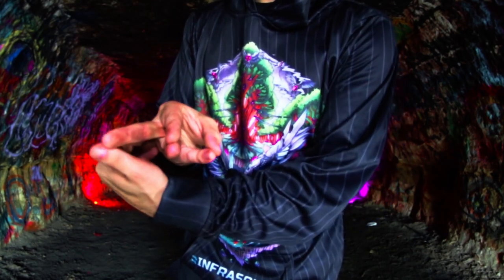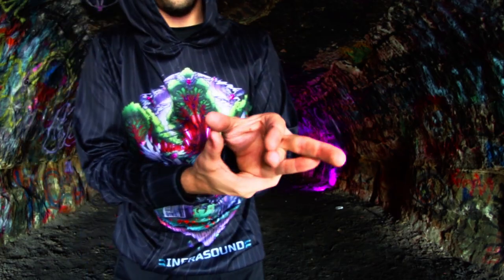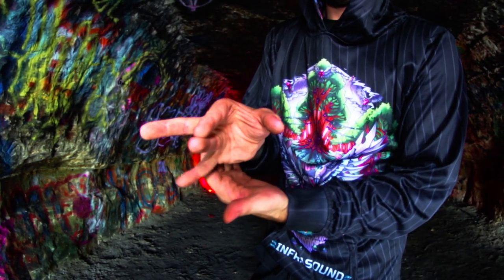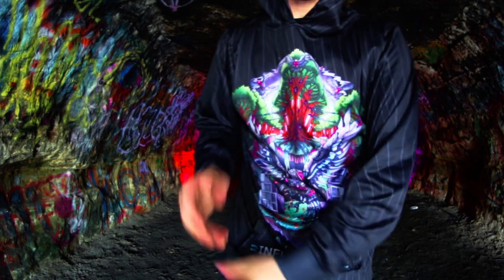TUTORIAL The THING Dexterity Drill 23 Scales for Dancers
i call it THE THING. I have NO idea why.

This CAP DRILL is a Dexterity finger dance drill

Tune into the weekly Gloving & Chill LiveStream at 7 pm central time (5/8 pacific/eastern) every Thursday.

@iamthejest on instagram/twitter/tiktok

This video was edited on a ROG STRIX SCAR using DaVinci Resolve

Take a lesson with me here!

Invest with Jest!

Join Robinhood and we'll both get a stock like Apple, Ford, or Sprint for free.

WeBull will give us both FREE stocks when you sign up and fund your account

Get $10 of bitcoin for free when you buy $100 or more of bitcoin.